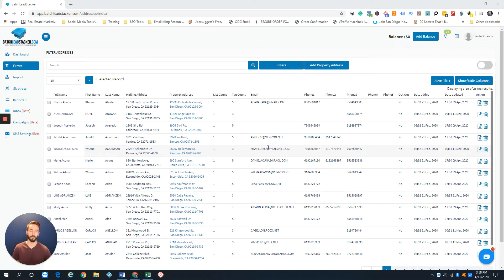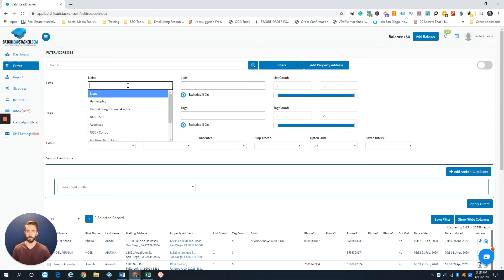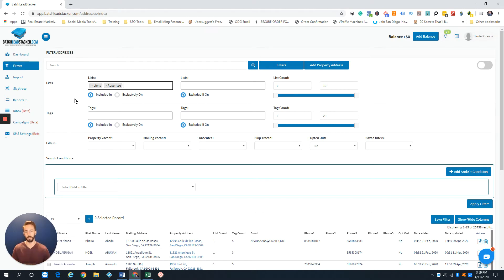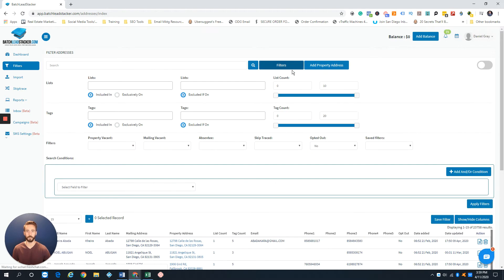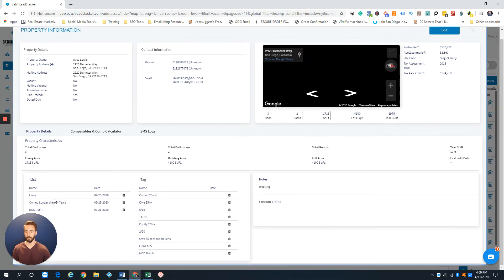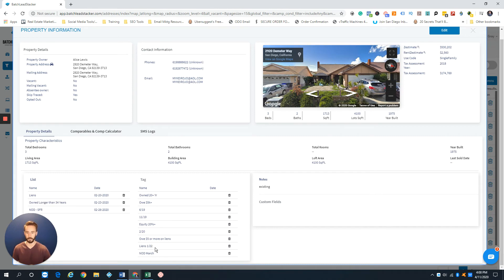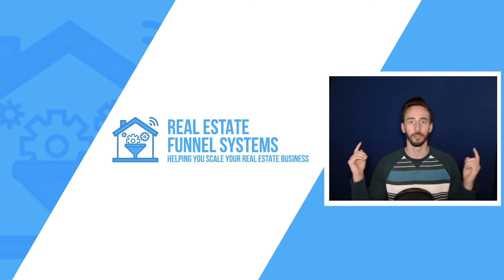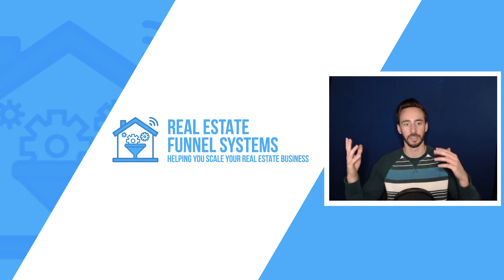Batch Leads Tutorial: Finding Properties on Multiple Lists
If you are serious about your real estate wholesaling marketing strategy or your house flipping marketing lead generation strategies, then this software for real estate investors is hands down a must-have tool for your business.

Free 2020 Resource Guide of All the best tool for Real Estate Investors

Learn how to Close More Seller Appointments on the Spot

Translated titles:
Tutorial de prospectos por lotes: búsqueda de propiedades en varias listas

Anleitung zu Batch-Leads: Suchen von Eigenschaften in mehreren Listen

Tutoriel Batch Leads : Recherche de propriétés sur plusieurs listes

Tutorial de leads de lote: como encontrar propriedades em várias listas

Batch Leads Tutorial: Paghahanap ng Mga Katangian sa Maramihang Mga Listahan